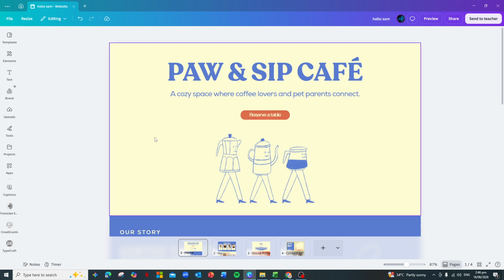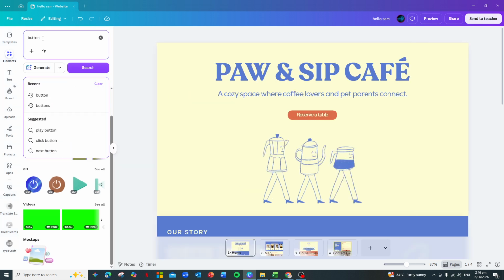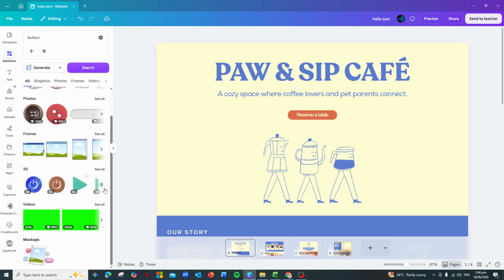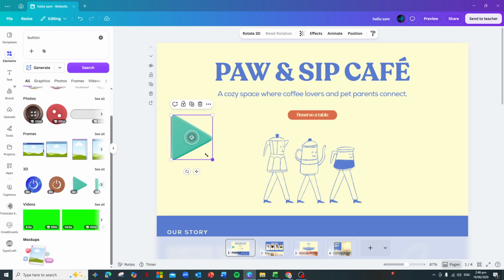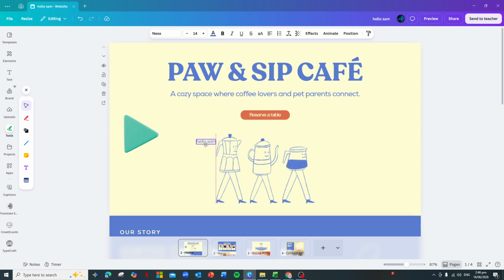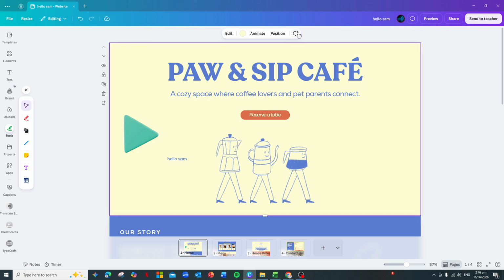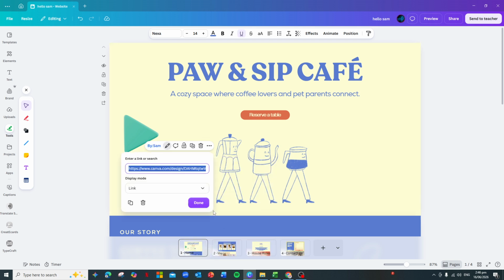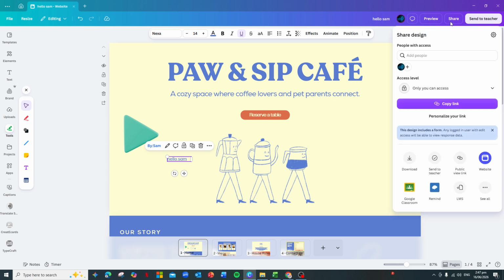How to Make a Clickable Button in Canva Website (Latest Update)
How to Make a Clickable Button in Canva Website

Want to make a clickable button in Canva Website? In this easy tutorial, you’ll learn how to create interactive buttons in Canva and add links to make your website designs more functional and professional.

🌐 In this video:
✔️ Add hyperlinks to buttons in Canva
✔️ Design professional website buttons
✔️ Create interactive Canva websites
✔️ Canva web design tips

Perfect for beginners, designers, and creators building websites, landing pages, or portfolios in Canva!